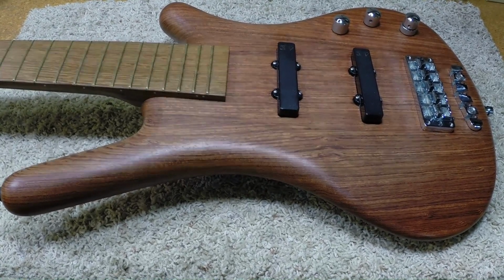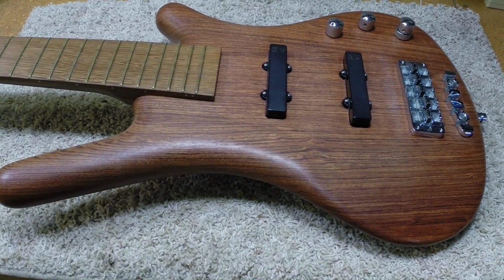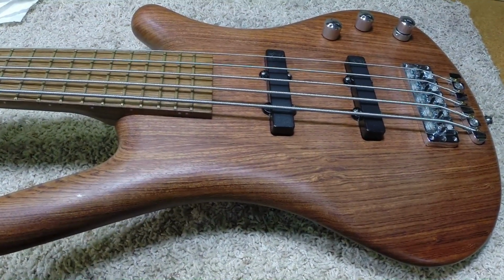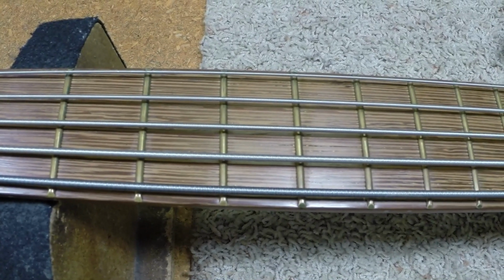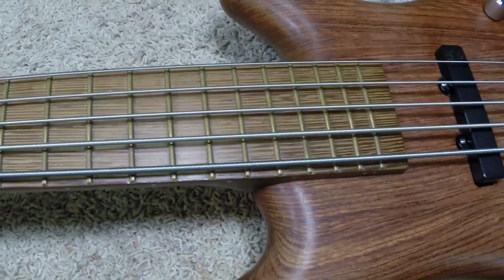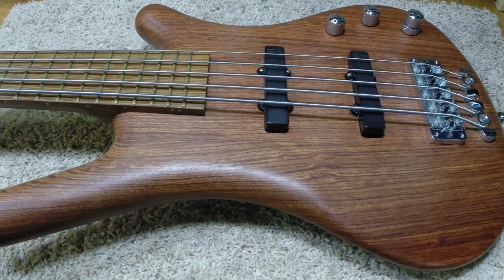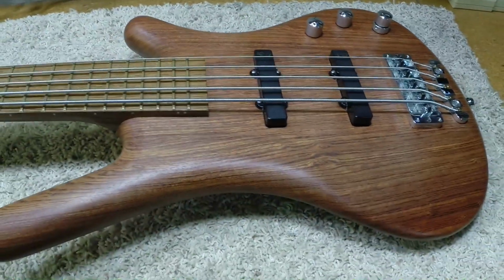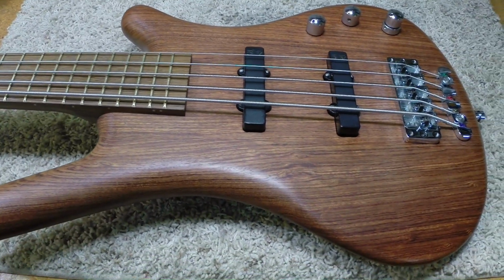Warwick Corvette Bass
Brief look at a 5 string bass touch up.